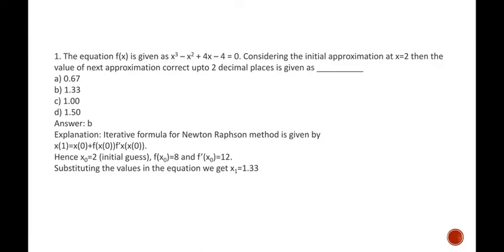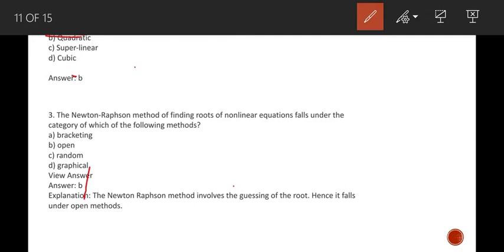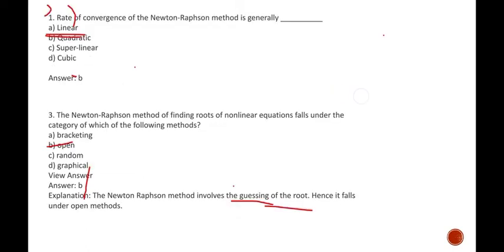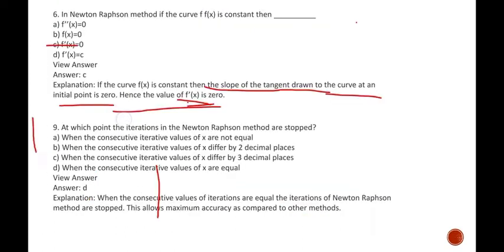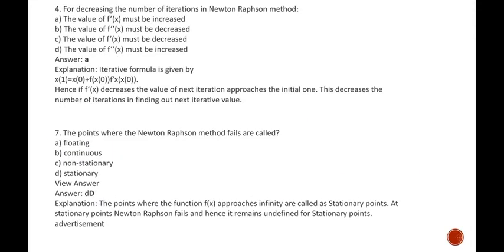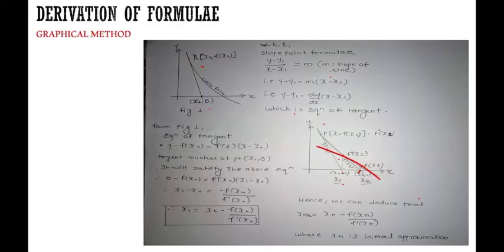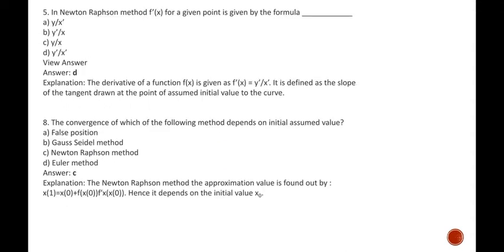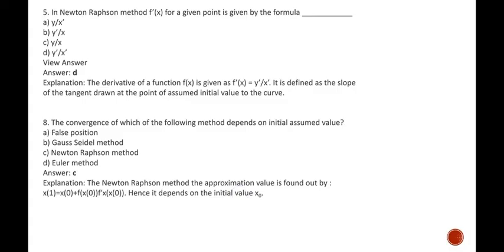MCQ's on Newton Raphson Method with solutions.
Check Your understanding of Newton Raphson Method.